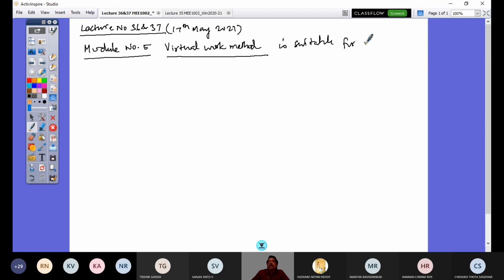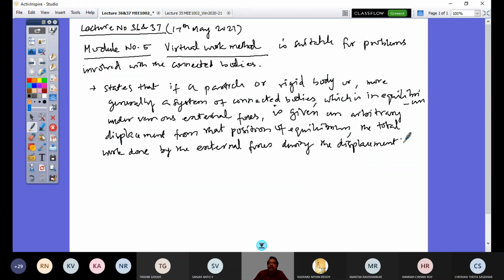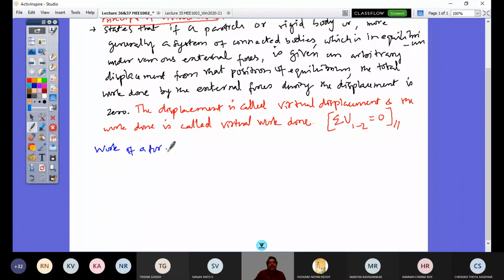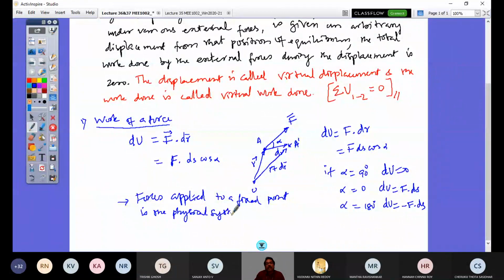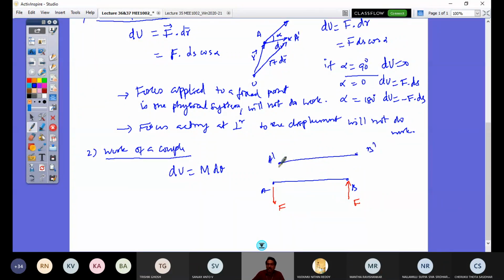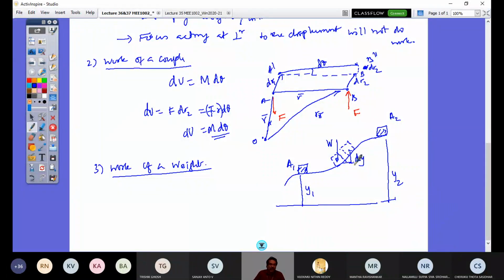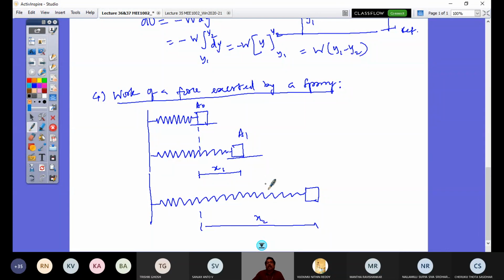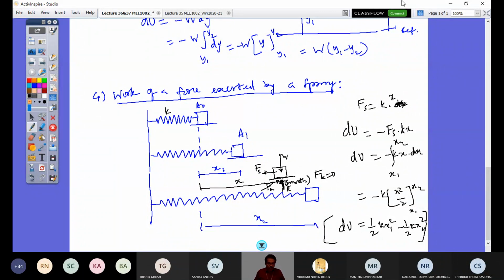Engineering Mechanics Lecture 36a (Virtual Work & Virtual Work Method)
This lecture introduce an alternative method to solve static equilibrium problems of connected system.